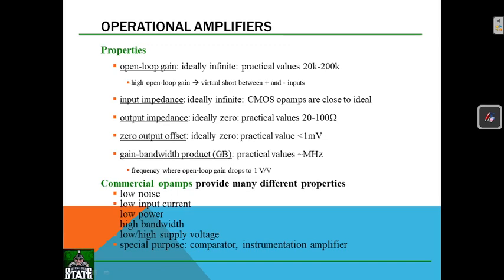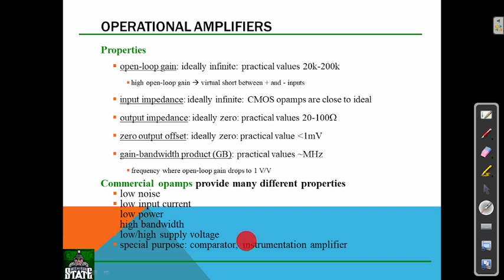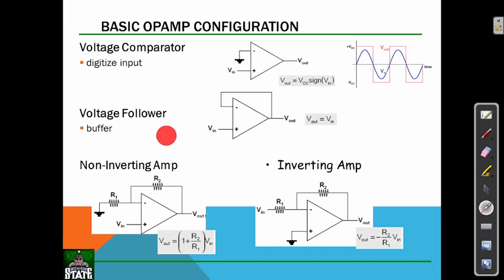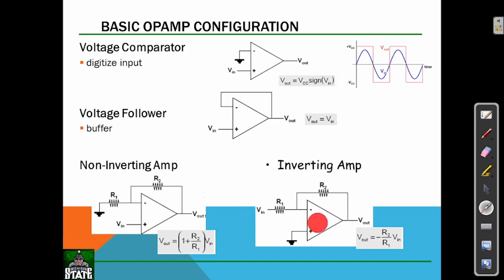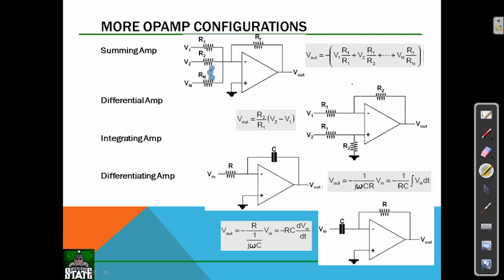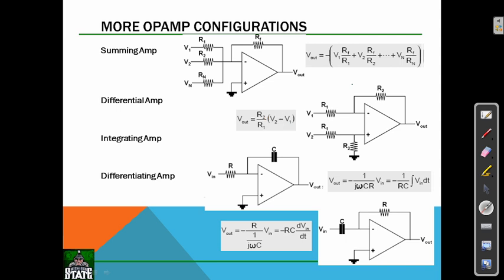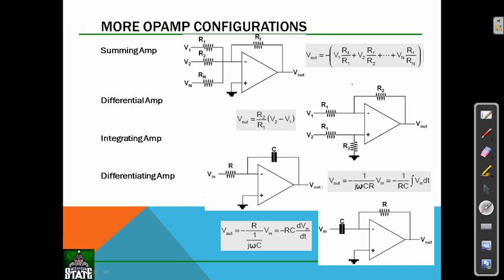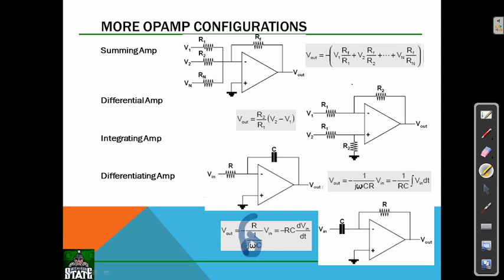MAMSE AERO LCA UNIT IV CHAPTER 2